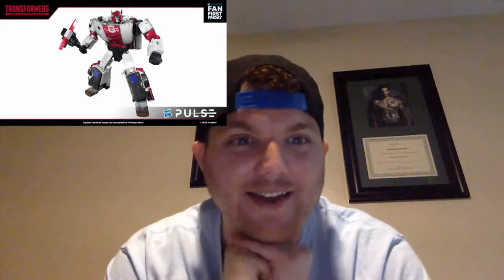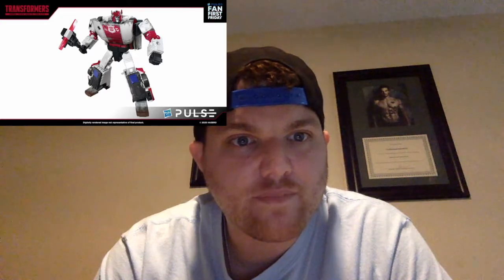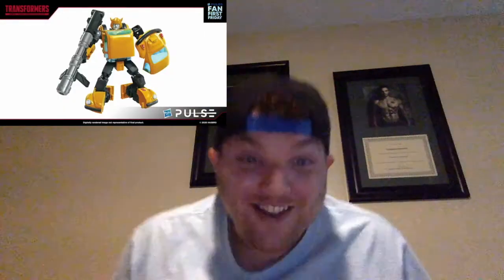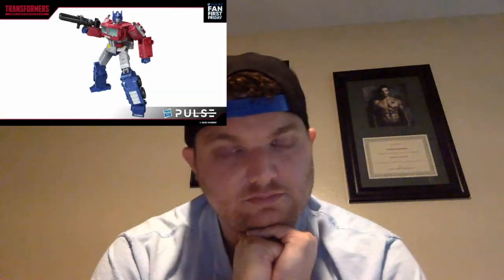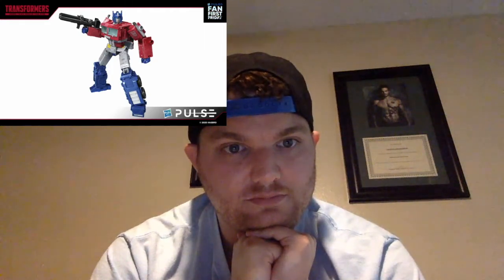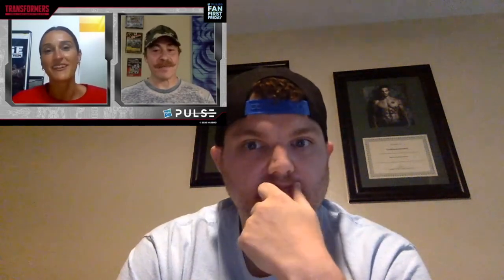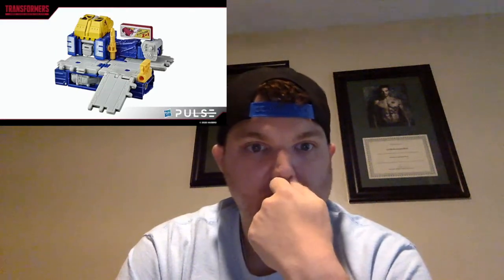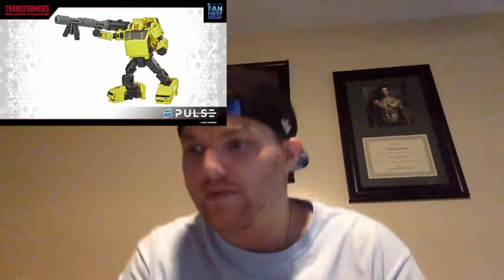Transformers: 2nd Fan First Friday Video Reaction